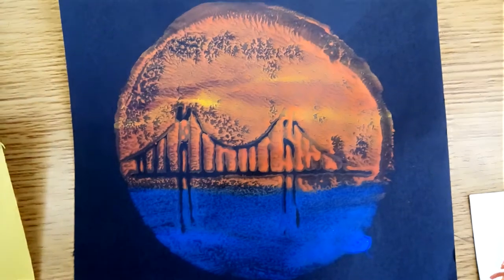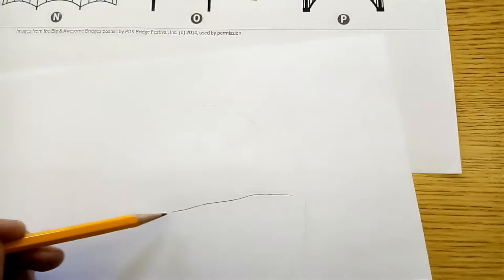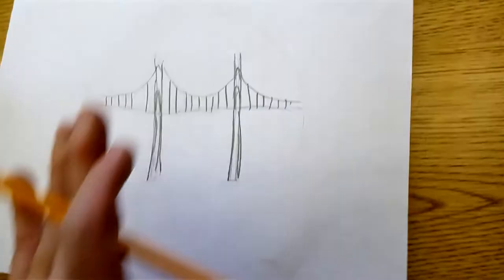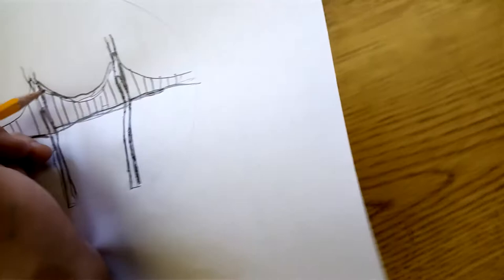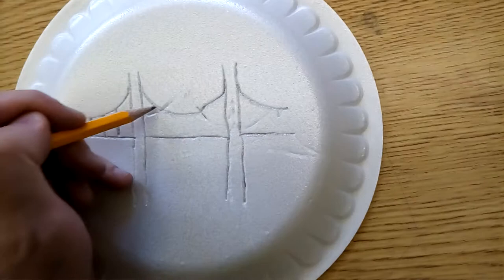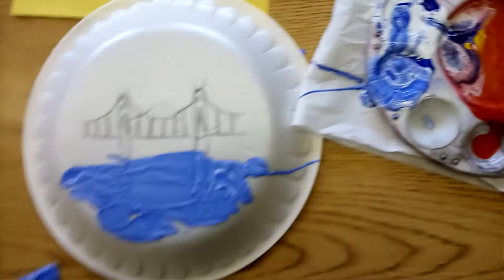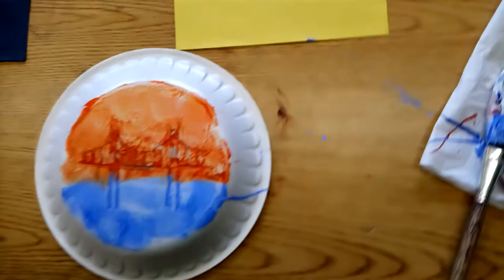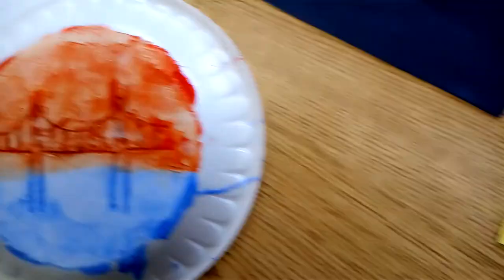3rd Grade Bridge Monoprints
Making Monoprints based on bridge designs